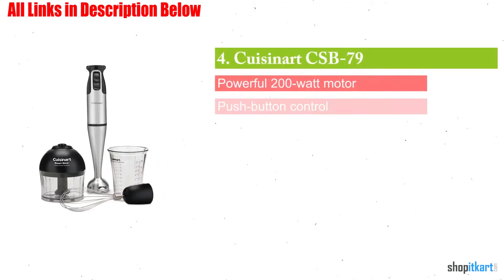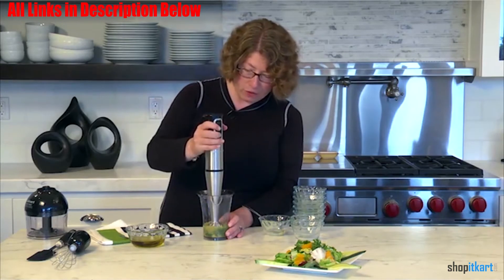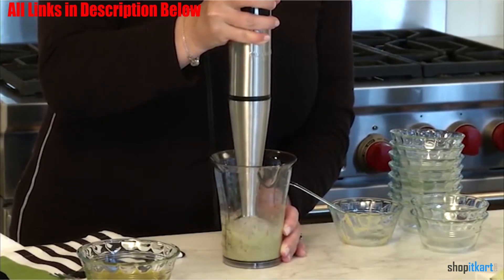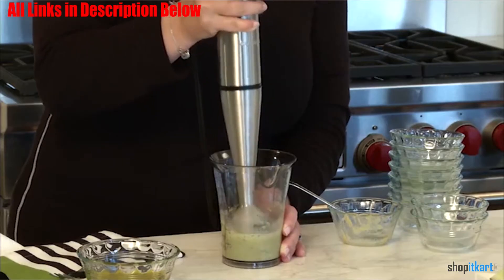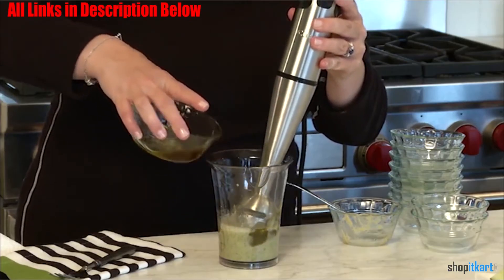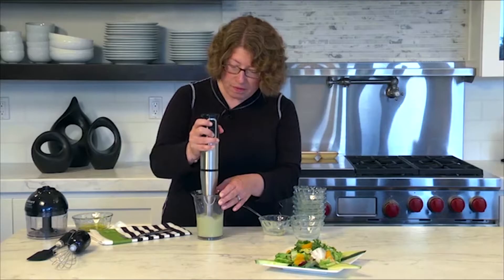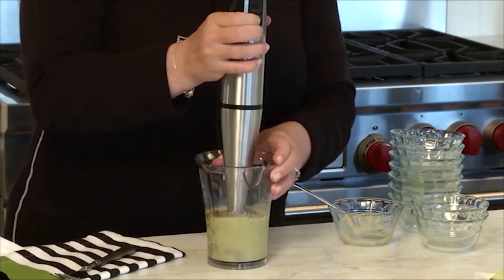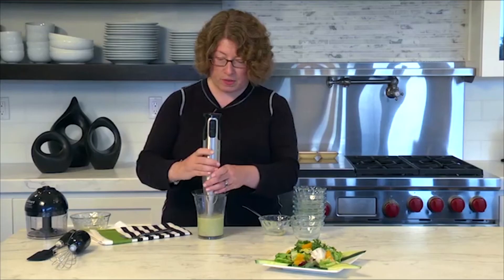Cuisinart CSB-79 Smart Stick 2 Speed Hand Blender | Best Hand Blender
Cuisinart CSB-79 Smart Stick 2 Speed Hand Blender, Brushed Stainless Steel

Best Hand Blenders in 2018